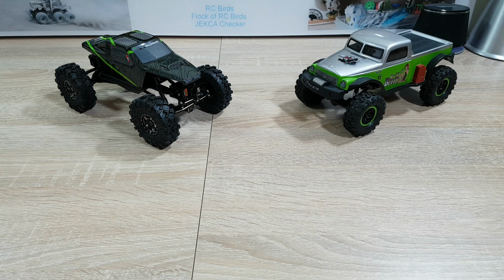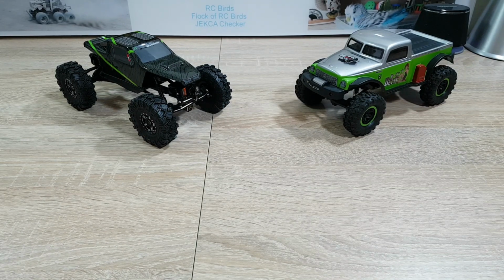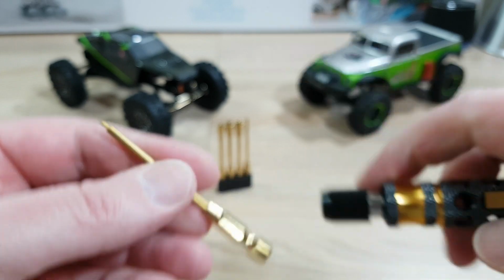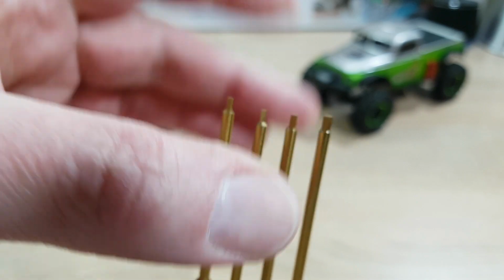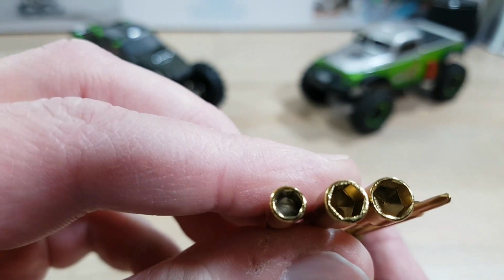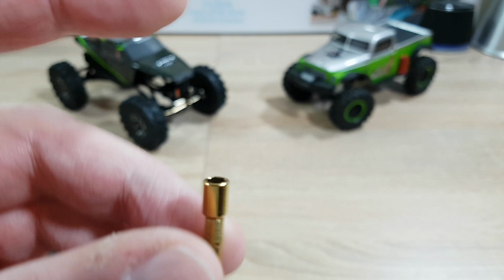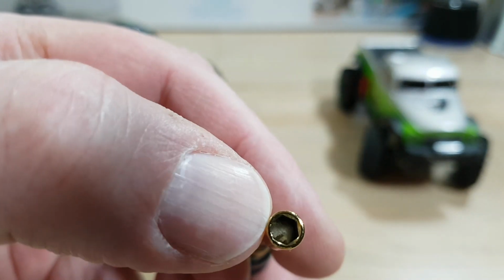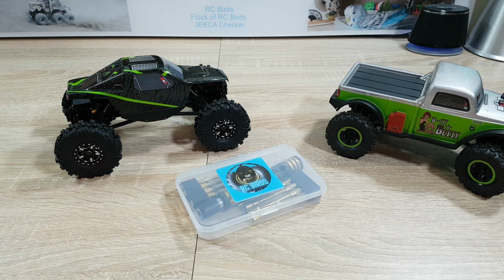Mini Crawler Tool Set for SCX24 and AX24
Working on my mini crawlers I had some issues with the standard tools.

So it was time to order some new tools for my mini crawlers (SCX24 and AX24). In this video I present you the 8 in 1 tool set from Injora
In this video I test the tires for this rig. It´s the stock ones and three different aftermarket tires and rims.

Chapters:
00:00 Intro
00:09 A few Words in Advance
00:24 I had an Issue
01:11 My Tool Set
01:39 The Handle
02:37 The Adapters
04:01 Deep Wheels
05:46 Tight Rims
06:22 Lat Words
07:03 End Card

RC Garage:
screwdrivers and hexes:
big set:
Tool Set
extra tools:

If you click on such a link and buy from the linked market, shop or seller or if you buy after following one or more of the links, I get a little sales commission from this market, shop or seller. This has no effects on the price for you. The offered products are not mine nor are the linked shops. I cannot take any responsibility for the prices or shipping conditions.
I thank you for supporting my youtube channels with your purchasing.